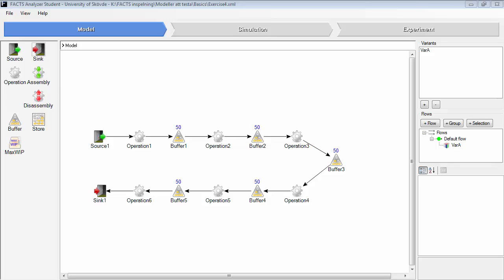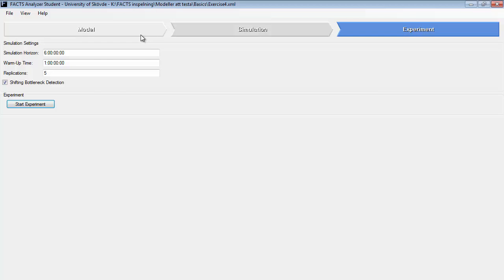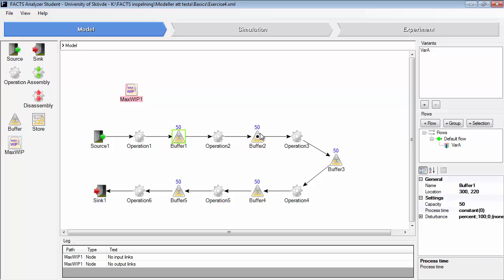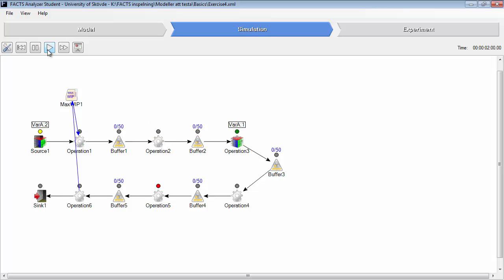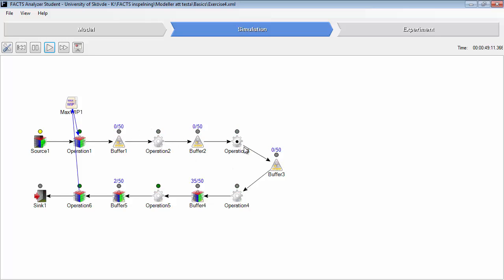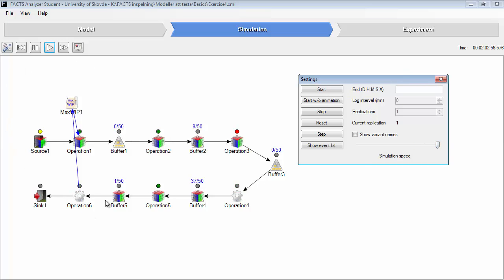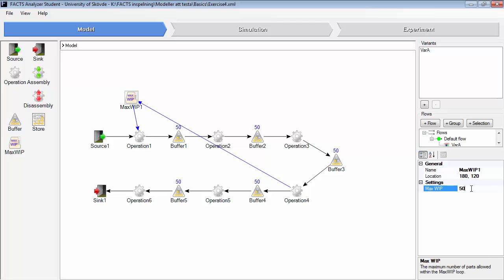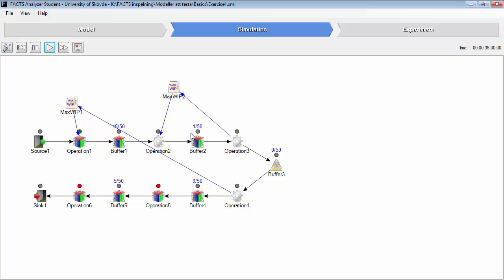MaxWIP Demo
Table of Contents:

00:00 - Introduction
00:05 - Model Introduction
01:01 - Adding a MaxWIP
02:32 - Running the Model